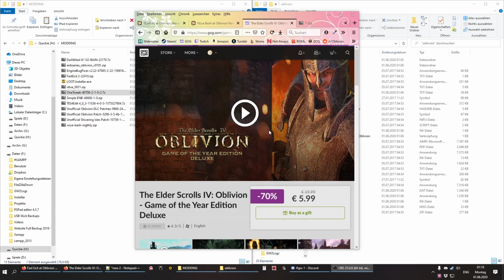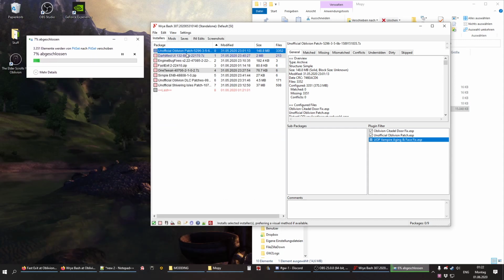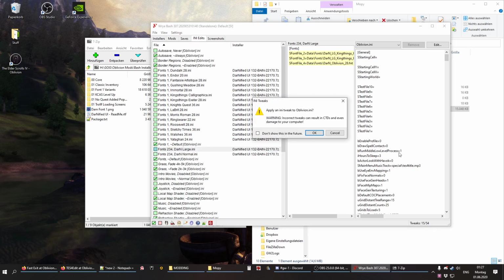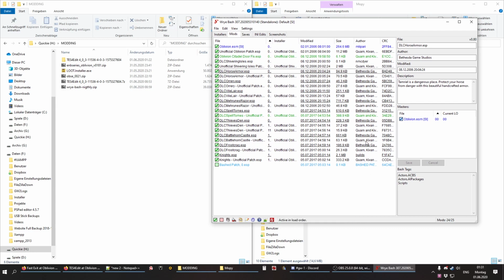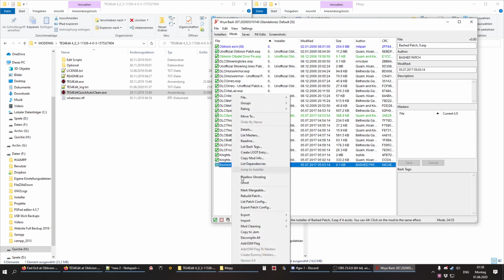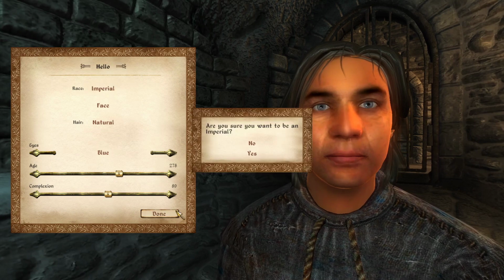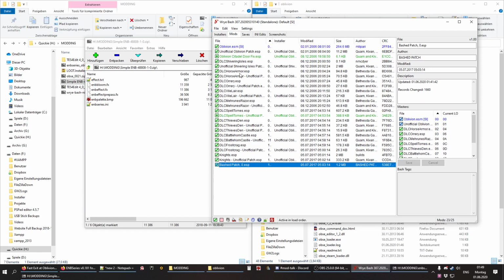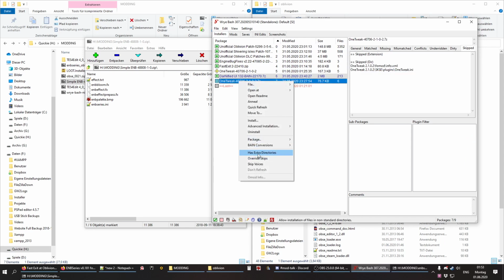Getting started with modding Oblivion - Tutorial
Steam is similar, but you don't launch through Wrye Bash. You need to launch the game normally through Steam and OBSE will be loaded if installed. It is recommended to not have your game installed in the default Programs directory of windows.

Also forgot to mention, if you want ENB settings to stick, you have to click on Save Configuration at the top of the ENB window (or just edit your enbseries.ini directly). Actually, there are probably a ton of more things that could be mentioned, but the video is already way longer than I had planned.

I had some failed attempts at recording and had to start over, that's why Wrye Bash said there was a previous version installed and asked to back up the settings. That will not happen if you install it for the first time. That's also why the UOP didn't ask for permission to install its dlls, I already had given that.

Blergh. Pronounciation is hard if you never talk about that stuff out loud. Nevermind that random "vier" :p
Sorry for all the plings, new windows install, need to find out how to make it shut up.